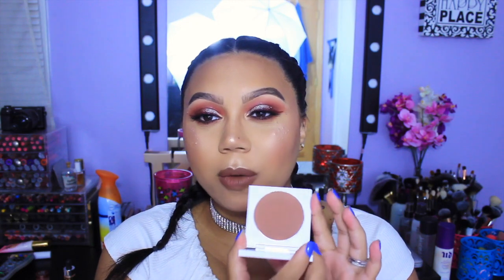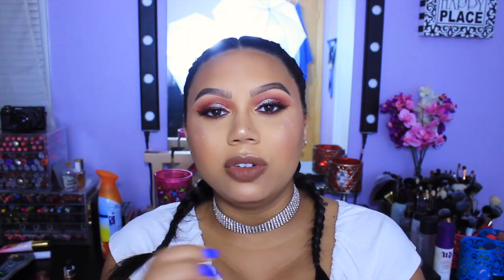SEPTEMBER FAVORITES | Katie Danger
Products Mentioned:
Too Faced Primed and Peachy Cooling Matte Primer
ColourPop No Filter Concealer / Golden 40
ColourPop Pressed Bronzer / Rodeo Drive
Fenty Beauty Match Stix / Truffle
MAC Mineralized Skin Finish Natural / Sun Power
ColourPop x Iluvsarahii Lippie Pencils / Curvii, 951
Dose of Colors Desi x Katy Lip Gloss / Over the Top
Fresh Sugar Lip Caramel Hydrating Balm
Febreze Air Hawaiian Aloha

MOTD:
Huda Beauty Desert Dusk Palette / Eden, Amber, Saffron, Oud, Blazing, Retrograde, Nefertiti
Jeffree Star Velour Liquid Lipstick / Unicorn Blood
ColourPop Gel Pot Liner / Best O
L’Oreal Lash Paradise Mascara
Velour Lashes / Girl You Craaazy!
Dermablend Loose Setting Powder
Lorac Pro Contour Palette / Medium Contour
NYX Matte Bronzer / Deep Tan
ColourPop Super Shock Cheeks / Quarters, Wisp
MAC Lip Pencil / Cork
Anastasia Beverly Hills Matte Lipstick / Cool Brown
Nails: KL Polish - Porter Miami

XO.